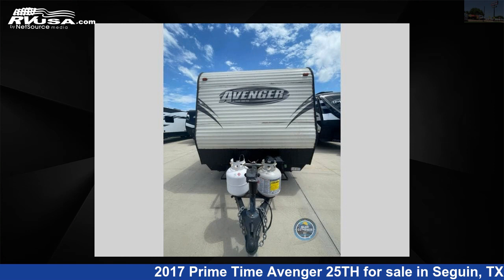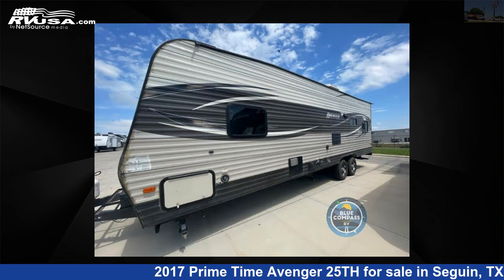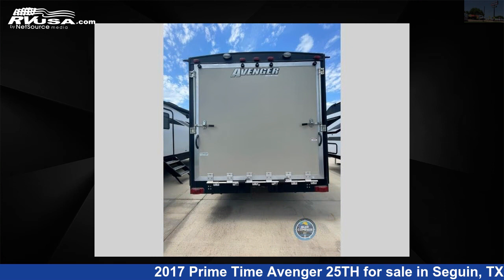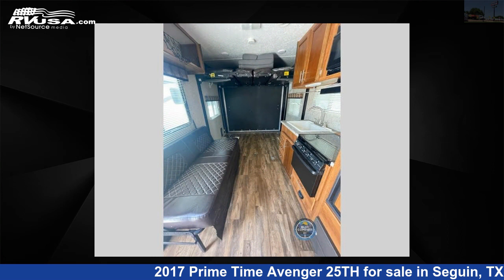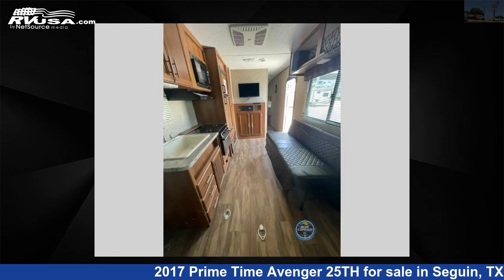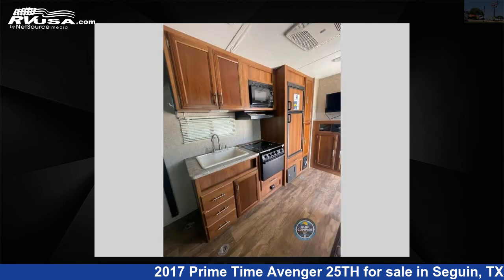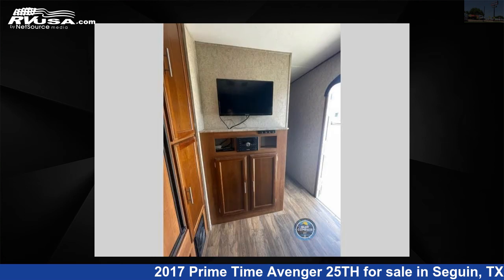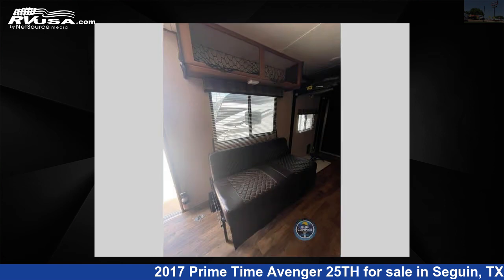Marvelous 2017 Prime Time Avenger Toy Hauler RV For Sale in Seguin, TX | RVUSA.com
This 2017 Prime Time Avenger 25TH is a Toy Hauler RV. It is located in Seguin, TX 78155 and is offered for sale by ExploreUSA RV Supercenter - SEGUIN, TX. This Used Prime Time Is 32' 0" in length and features sleeps 5, and 48 gal fresh water capacity. The floorplan layout of this Toy Hauler features Front Bedroom.